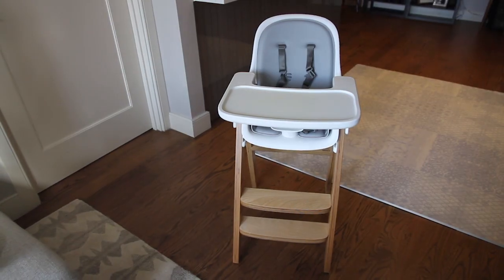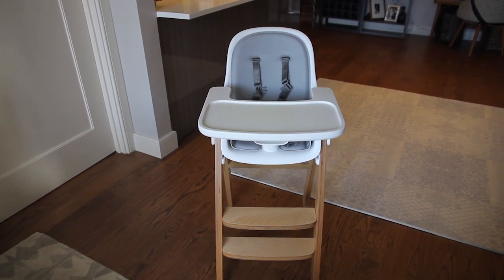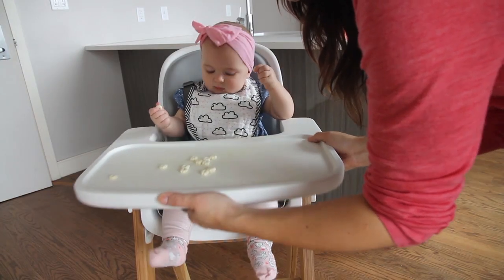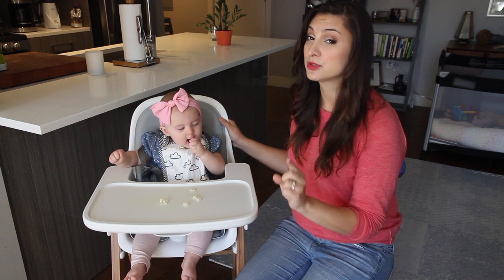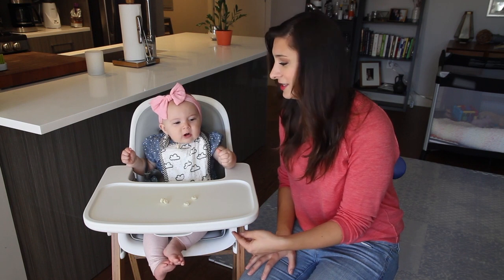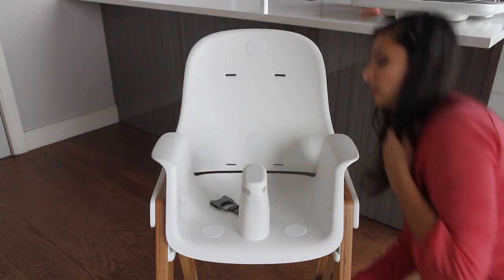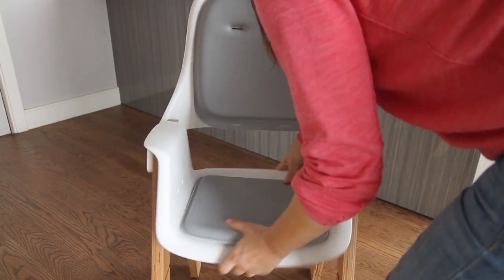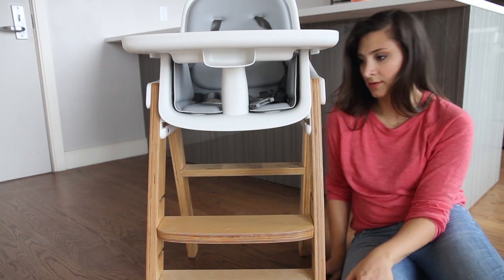OXO Tot Sprout High Chair Review - Babylist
A high chair is really helpful when your baby starts eating solids around six months. The OXO Tot Sprout High Chair is adjustable and can be used from six months up to five years. Babylist Scout Julie shows you how she uses it and why she likes it for her small space.